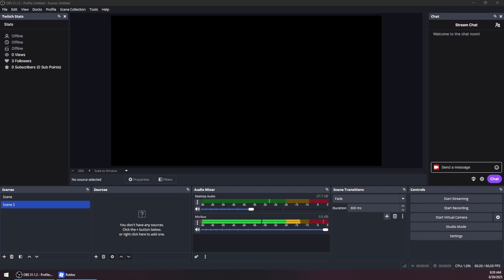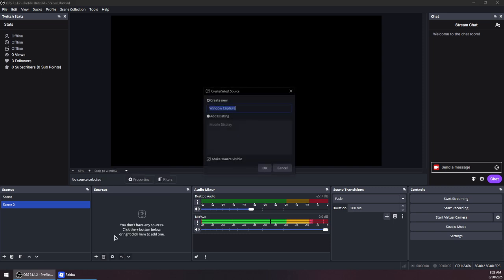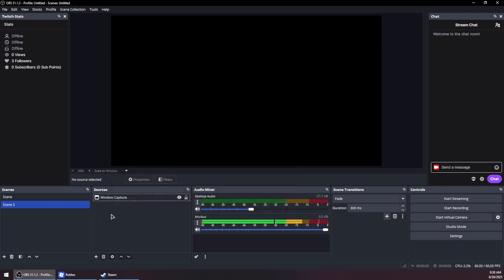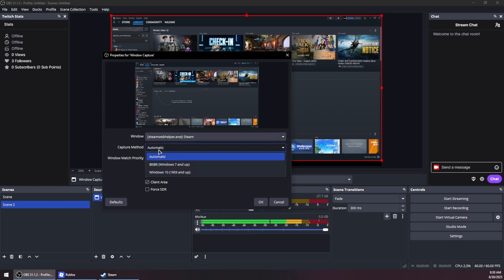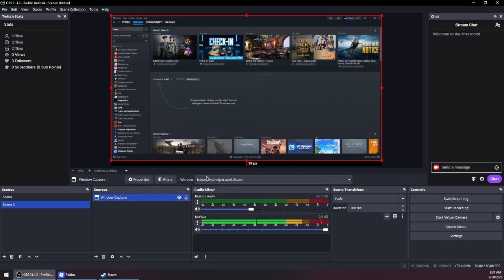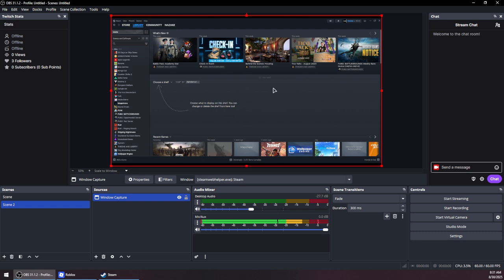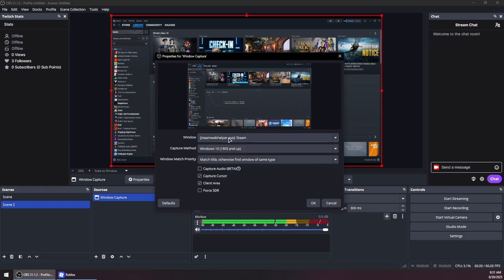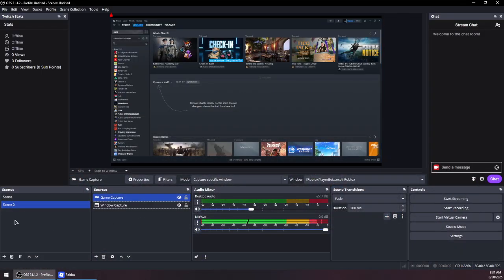How To Record Specific Window in OBS Studio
Learn how to record a specific application window in OBS Studio with this quick and easy tutorial! Perfect for capturing gameplay, software tutorials, or presentations without showing your entire desktop. I'll show you the exact settings for a clean, professional recording every time. No more cropping in editing!